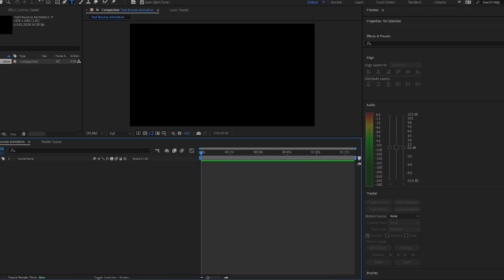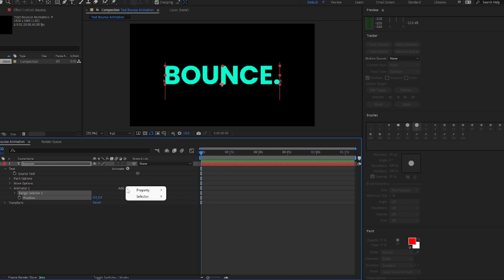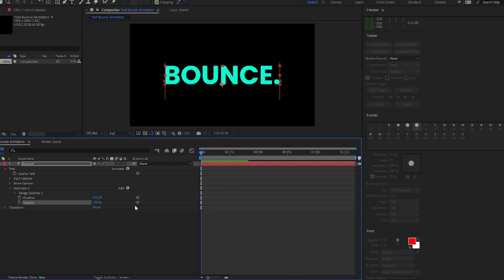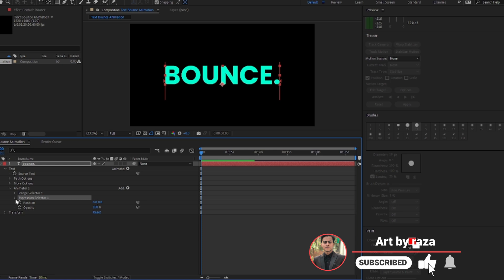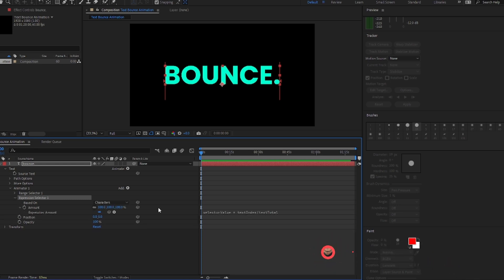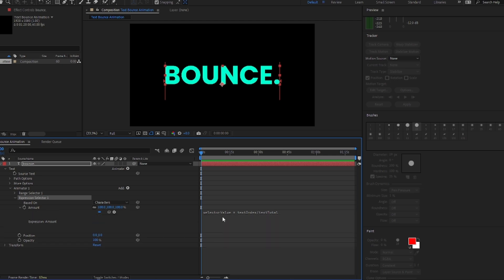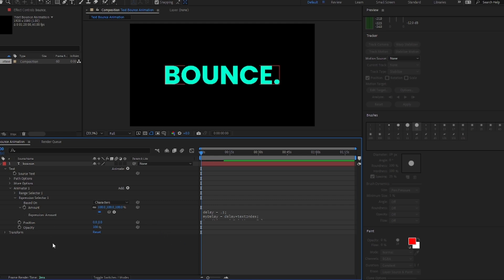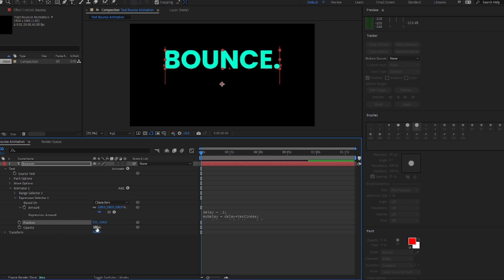Text Bounce Animation Tutorial in After Effects | Motion Graphics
Text Bounce Animation Tutorial in After Effects | Text Bounce Effect
In this tutorial we will learn how to create a text bounce animation in after effects.

Just a click. Turn Black & White Photos to Color in Photoshop

   • Colorizing black and white photos in ...

Design Box Mockup In Photoshop Tutorial

Orange and Teal Color Grading in photoshop
   • Orange and Teal Color Grading in phot...

How to Create a Professional Youtube Thumbnail in Photoshop.**That Get MORE VIEWS!**
   • How to Create a Professional Youtube ...